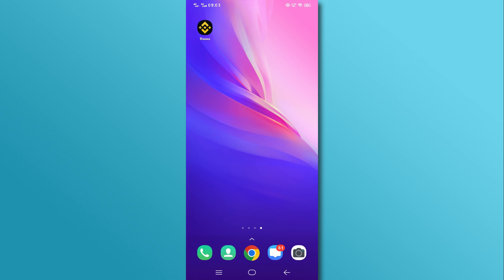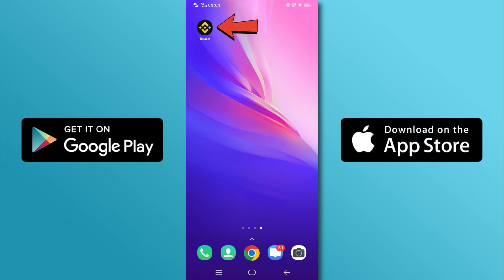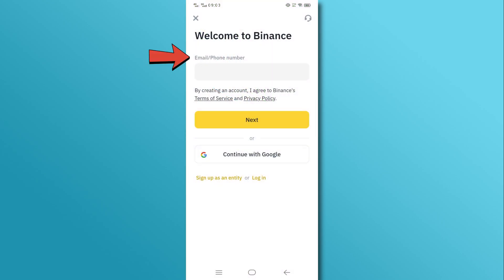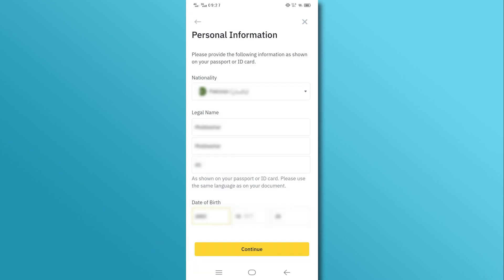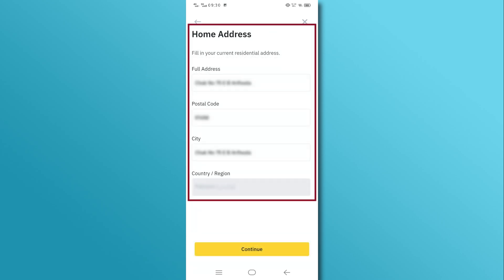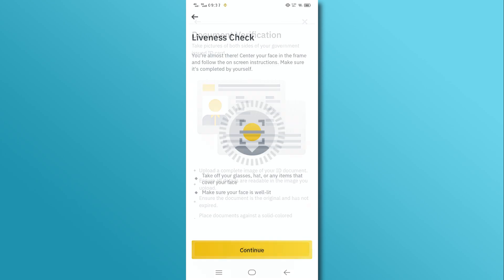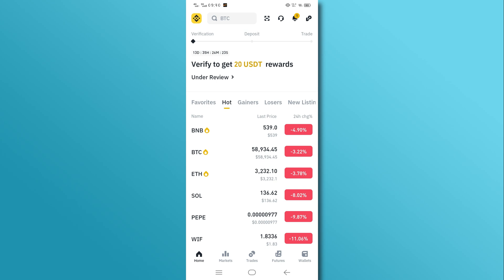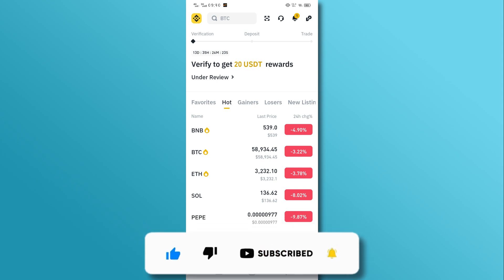How to Open Binance Account in Saudi Arabia | cryptocurrency brokers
How to Open Binance Account in Saudi Arabia | Can I Use Binance in Saudi Arabia? | cryptocurrency brokers
In this video, we'll guide you through the process of creating a Binance account if you're located in Saudi Arabia. Binance is a leading platform for cryptocurrency trading, providing a variety of features for both new and experienced traders.

We'll cover:
Step-by-step instructions to sign up for a Binance account
is binance available in saudi arabia
is binance legal in saudi arabia
is binance allowed in saudi arabia
can i use binance in saudi arabia
Verification process for Saudi Arabian residents
Security tips to keep your account safe
How to deposit and start trading on Binance
This tutorial will answer your question: "Can I use Binance in Saudi Arabia?" and ensure you're set up correctly.